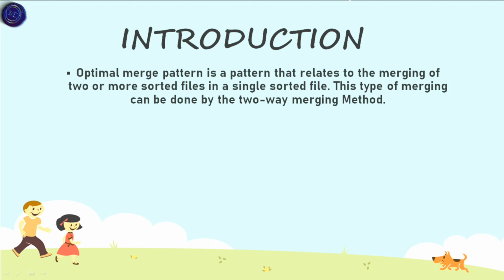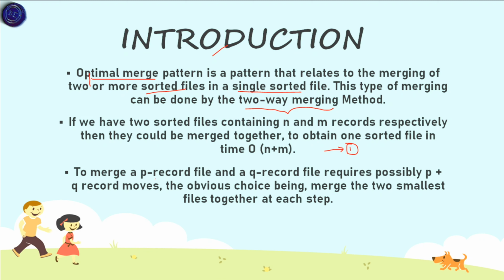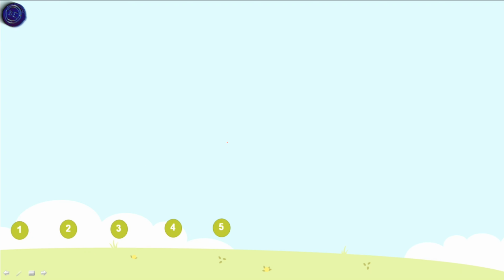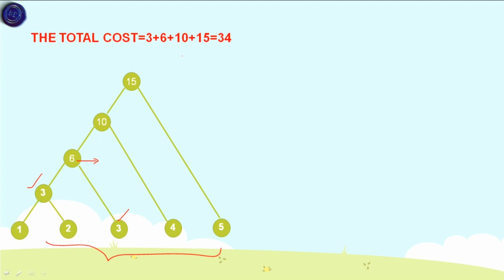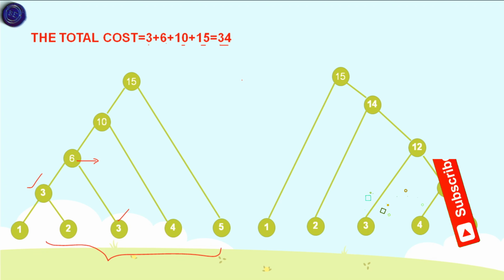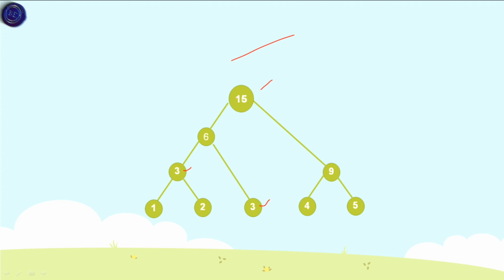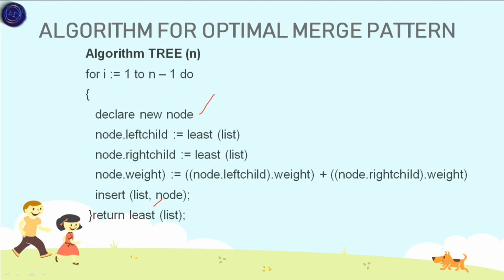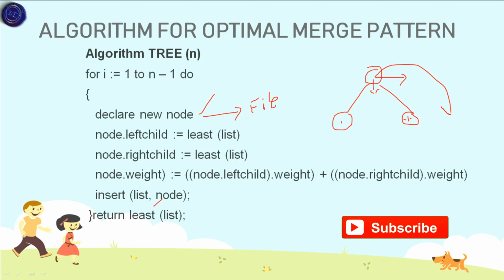2.7 OPTIMAL MERGE PATTERN-GREEDY APPROACH(ALGORITHMS)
WHAT I DISCUSSED?
0:00 START
0:24 INTRODUCTION,DEFINITION
2:51 EXAMPLE
6:57 ALGORITHM(PSEUDO CODE)